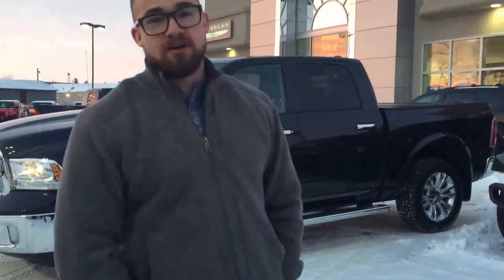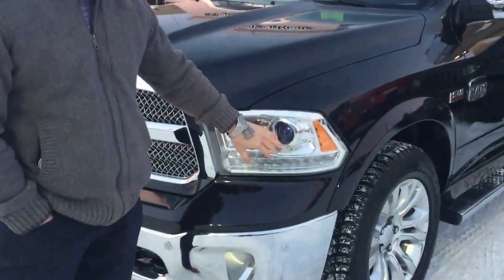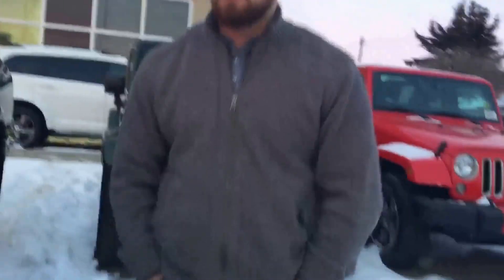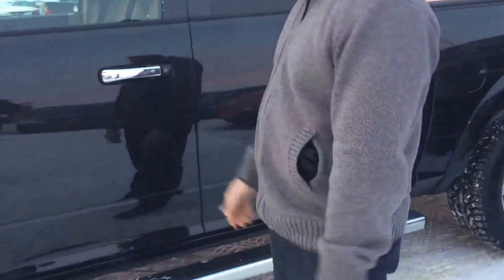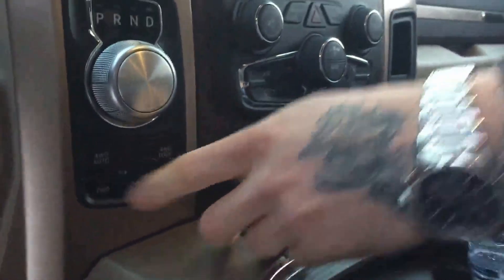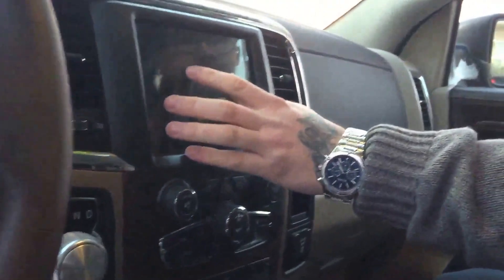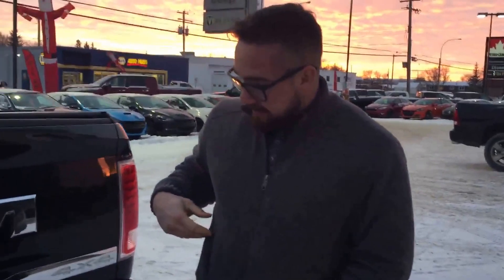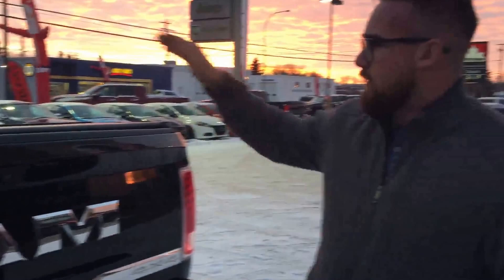2016 Ram 1500 | Longhorn | Edmonton, AB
Stock# 6R14377

Redwater Dodge
4716 48 th Ave
Redwater, Alberta
T0A 2W0